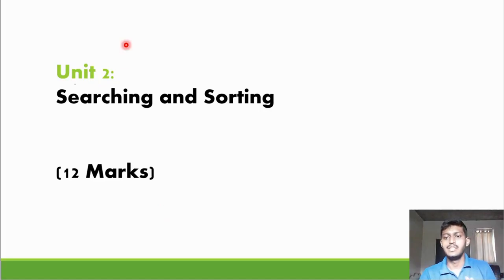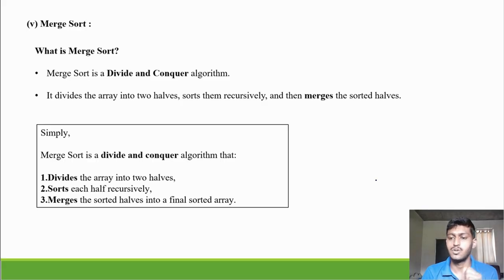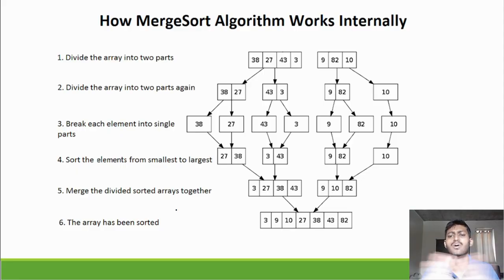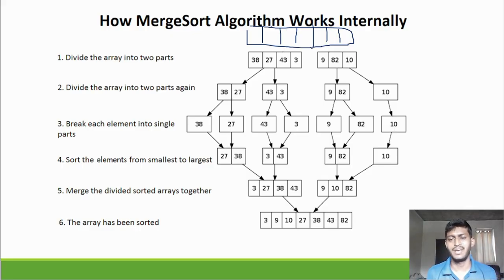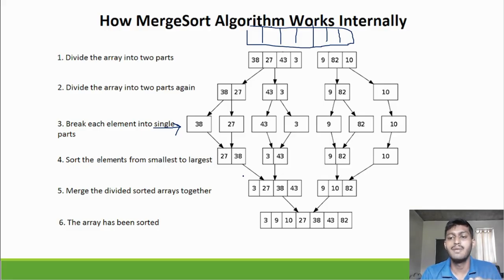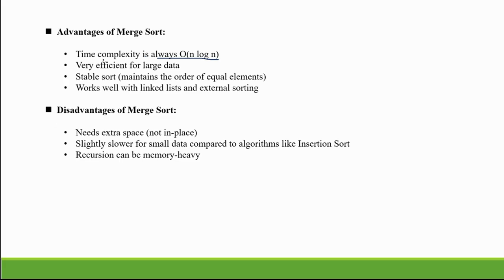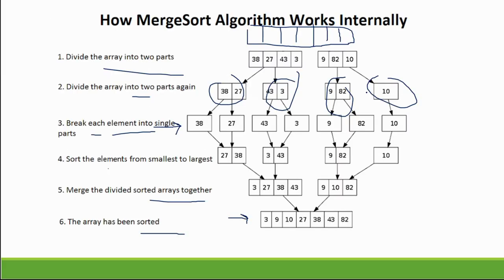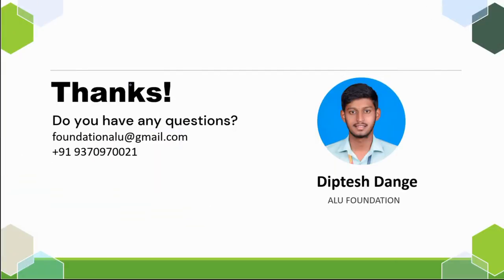2.2 Sorting: Merge Sort Explanation | 313301| Unit 2| DSU Unit 2 K Scheme | Diptesh Dange| MSBTE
Learn from experts, clear your concepts, and score high in exams.
Join the movement! Boost your technical skills with minimum fees.

Welcome to ALU FOUNDATION – your learning partner for MSBTE Diploma courses.
This course is specially crafted for Computer Engineering, IT, and related branches under the K Scheme curriculum by MSBTE (Maharashtra State Board of Technical Education).

Course Details
Course Name: Data Structure using C
Course Code: 313301
Curriculum: MSBTE – K Scheme